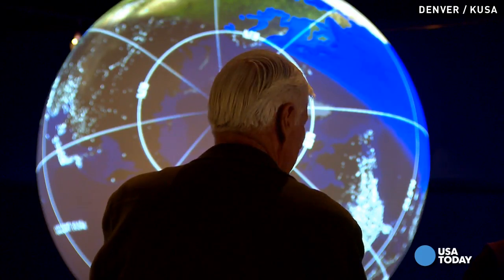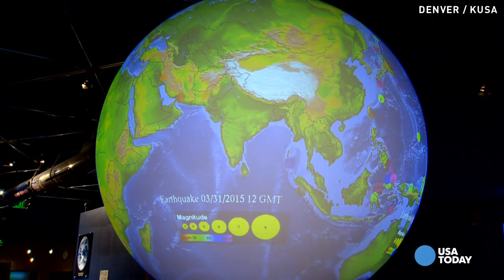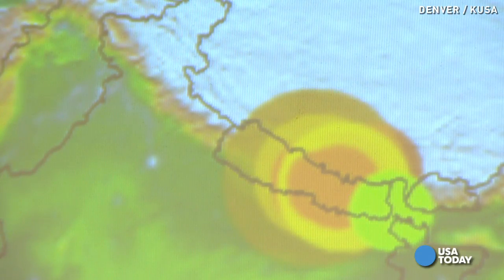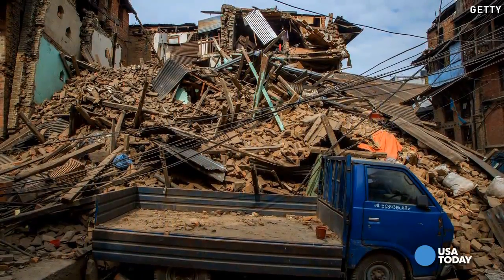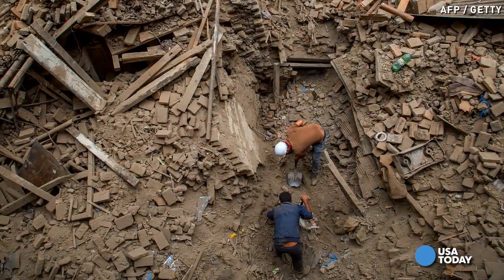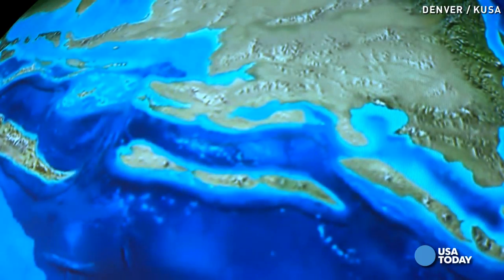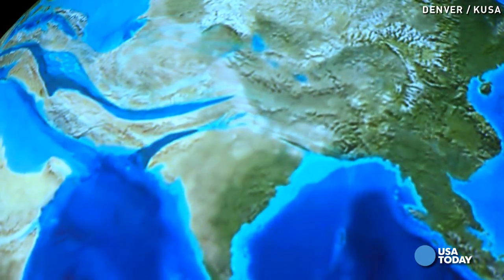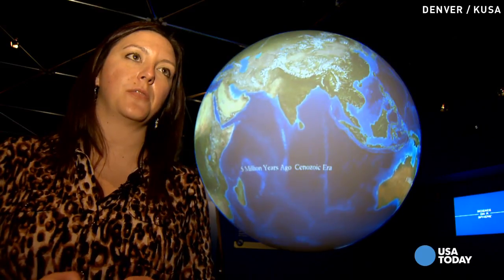Nepal earthquake was millions of years in the making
Watch a visual explaination of the Nepal earthquake at Denver's Museum of Nature and Science.